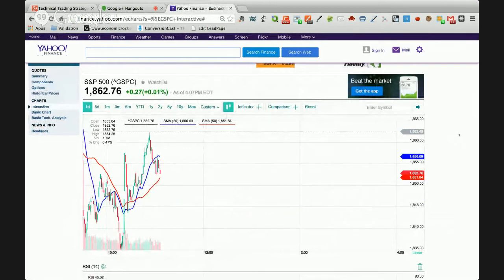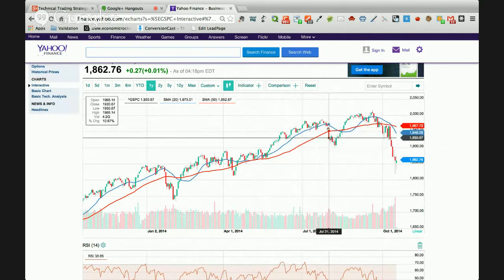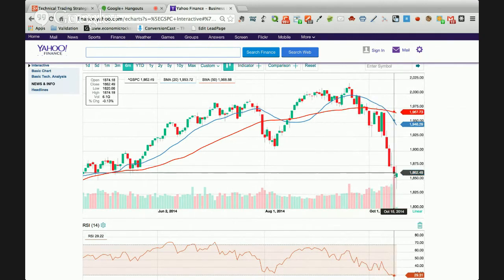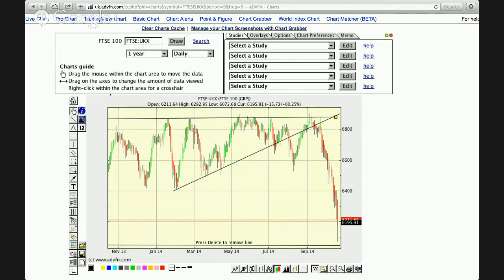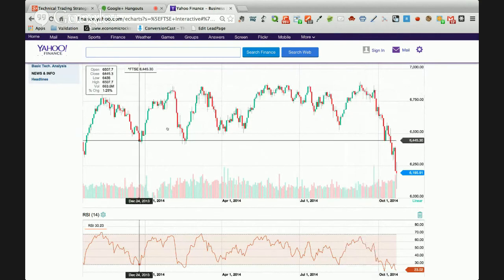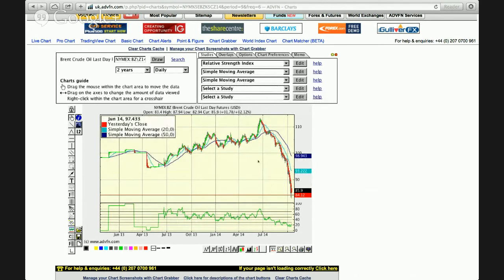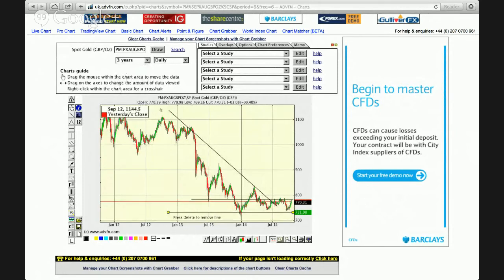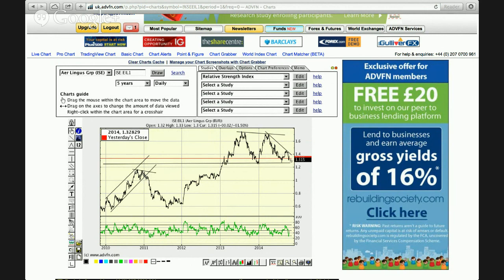Technical Trading Strategies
This Webinar will discuss some technical trading strategies that a trader could use to identify entry and exit positions, as well as identifying changing market conditions.